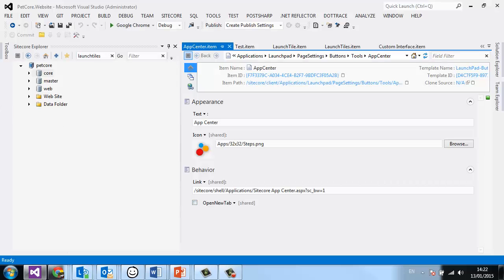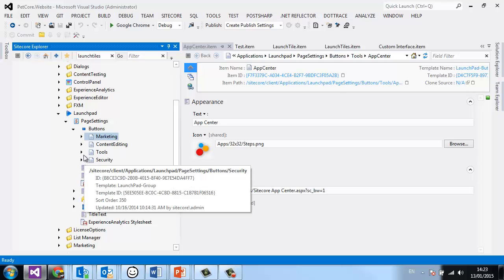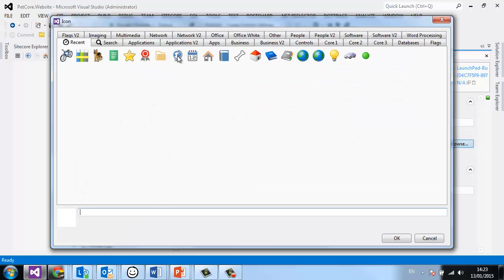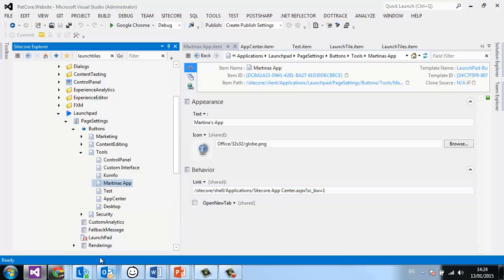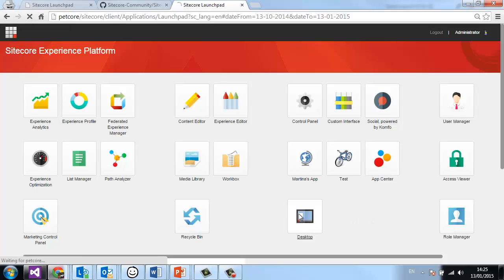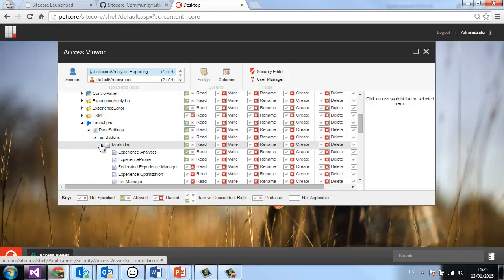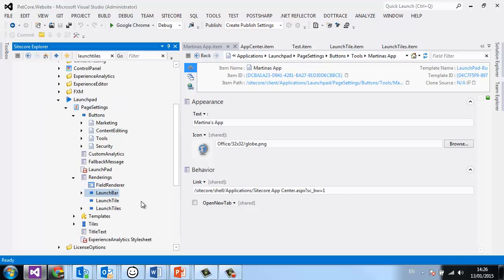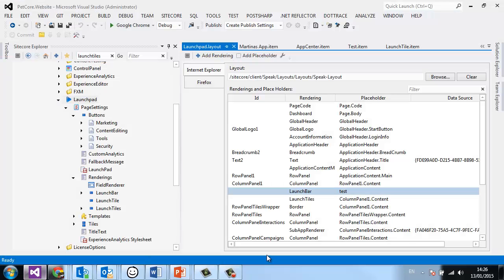Adding a Button to the Launch Pad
How to add a custom button to the Launch Pad, and configure permissions.